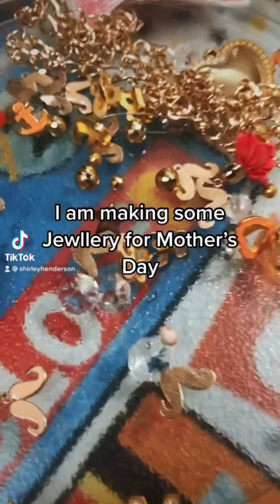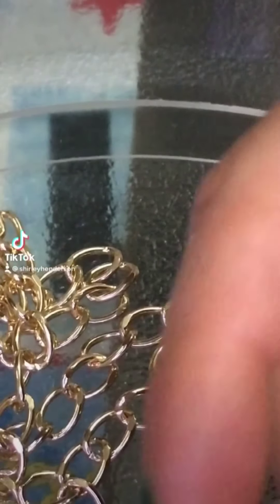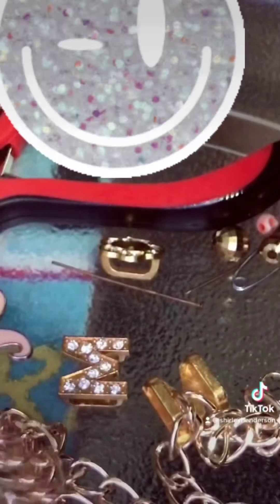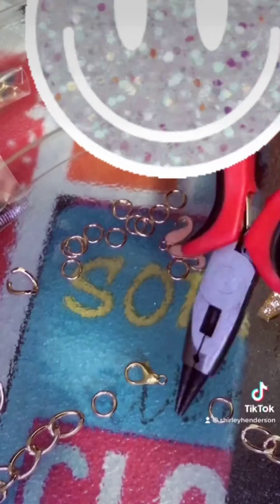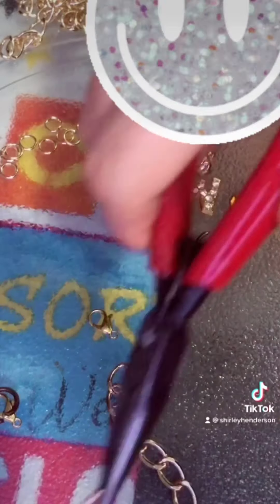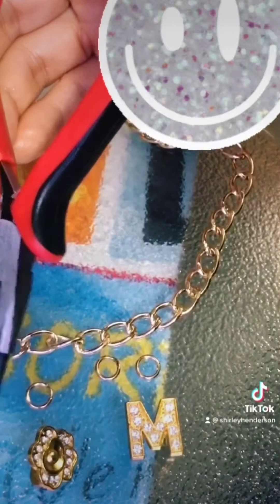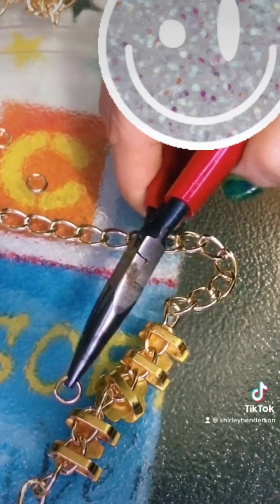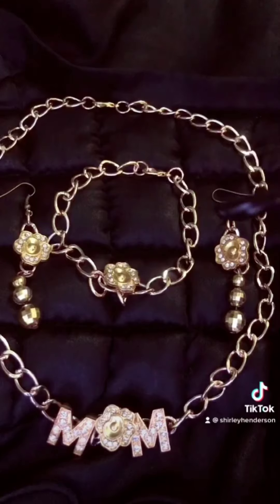Jewelry tutorial for Mother’s Day by Shirley Henderson